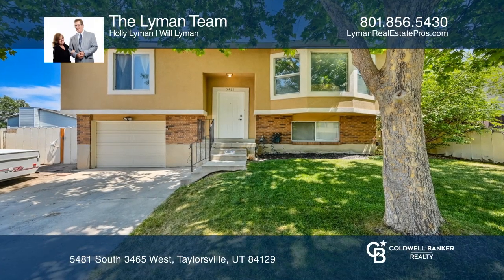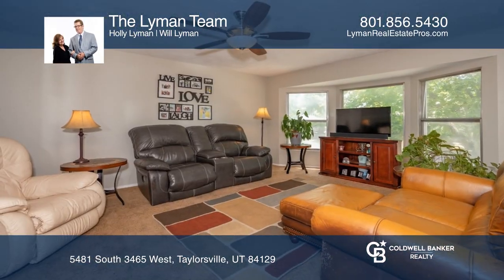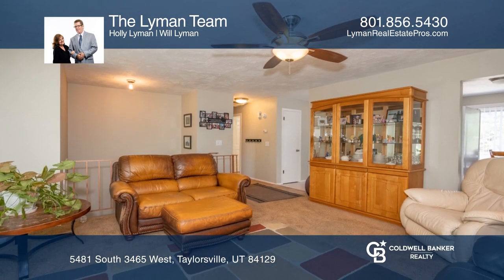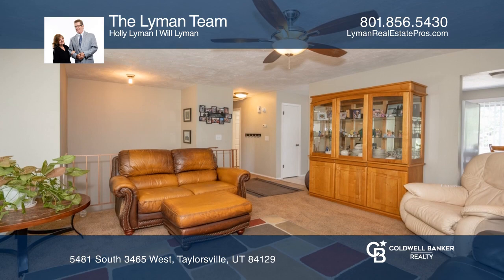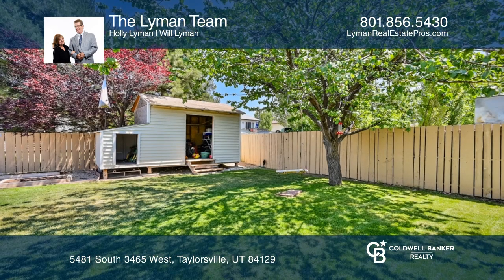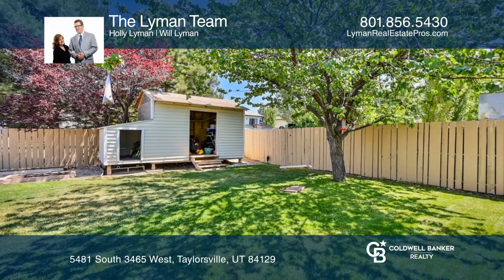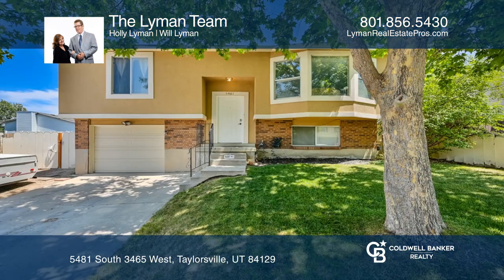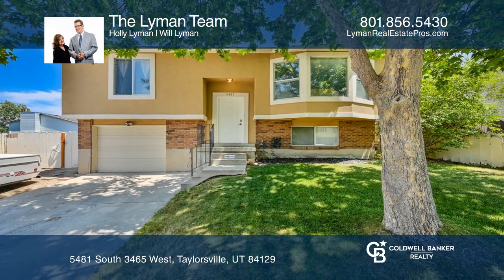5481 South 3465 West Taylorsville, UT | ColdwellBankerHomes.com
5481 South 3465 West, Taylorsville, UT

This adorable home has a good flow to it. You will feel like this is one the first time you see it! The expansive living room has a huge bay window offering tons of natural light into the living room and dining area. With mature trees in the front and relatively new stucco it has curb appeal and off